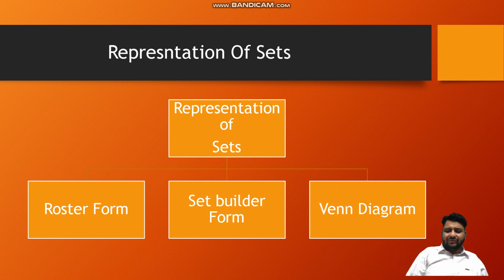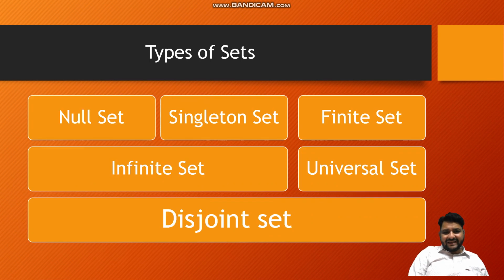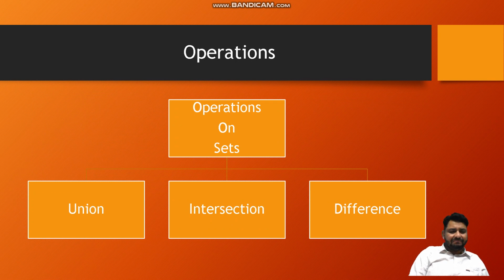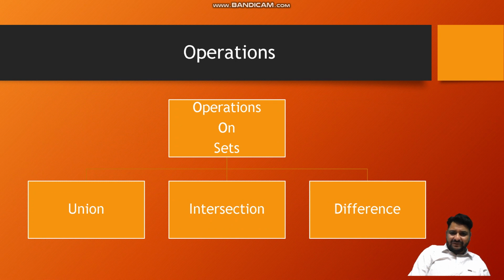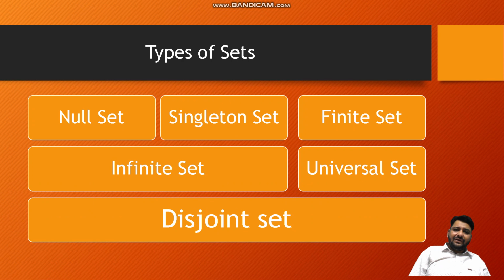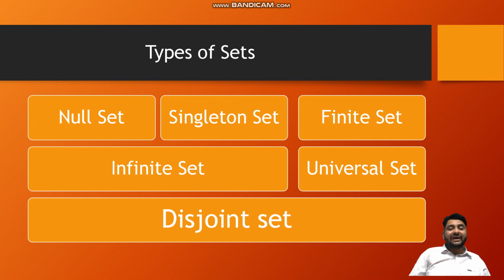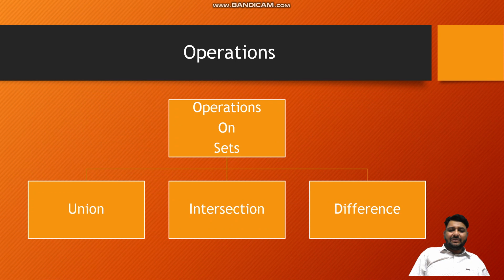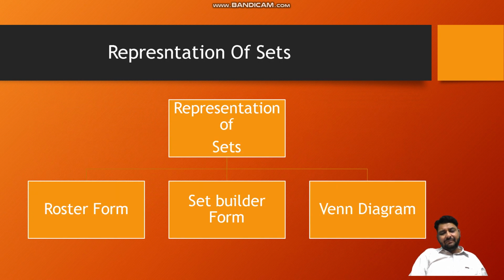Introduction to sets Telanagana SSC Maths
Introduction to lectures of sets